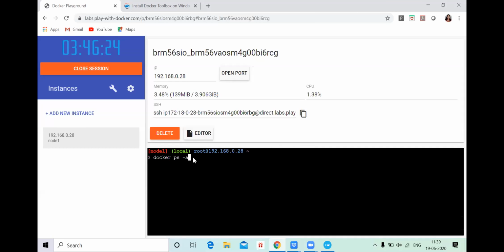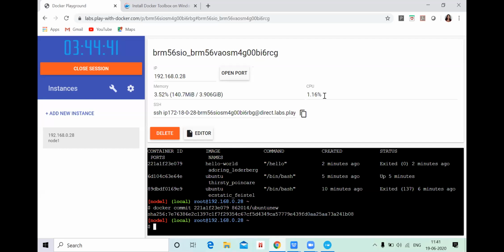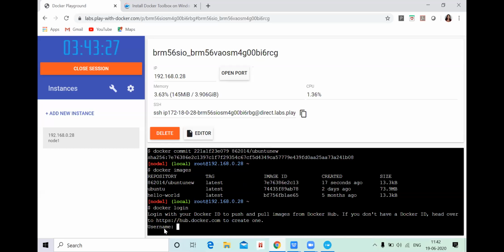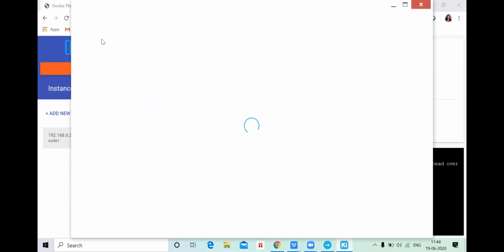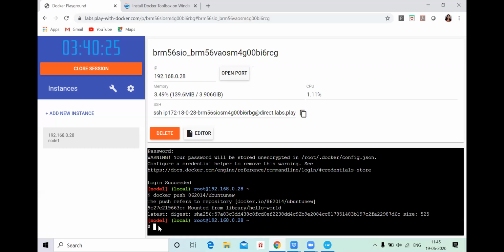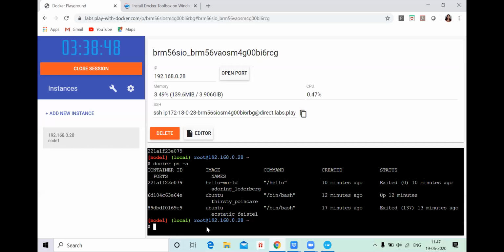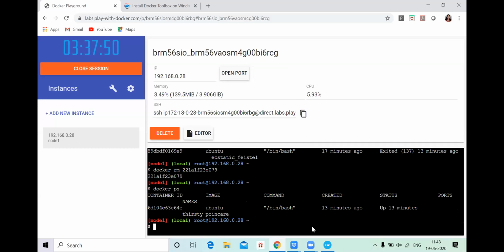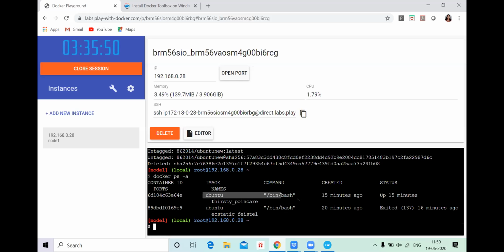#31 | 11 Hands On | Use Of Docker Command Part 4 | Class With Sonali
Docker Hands On Part-4